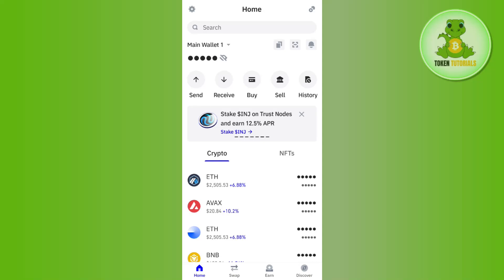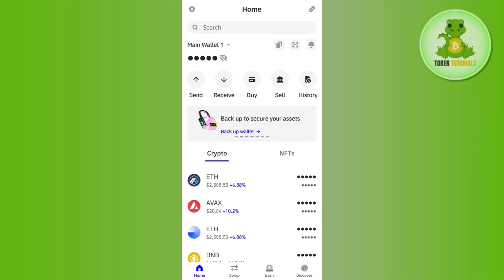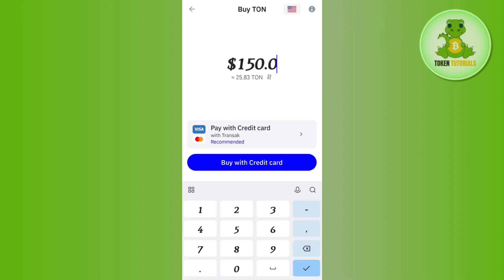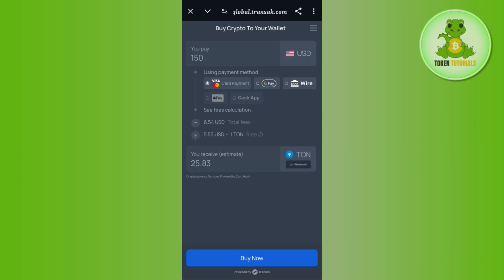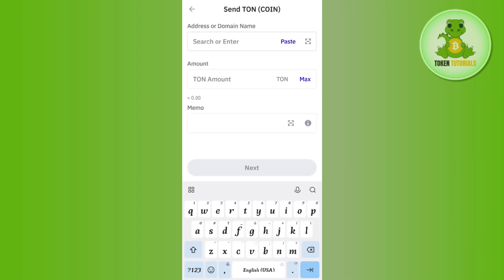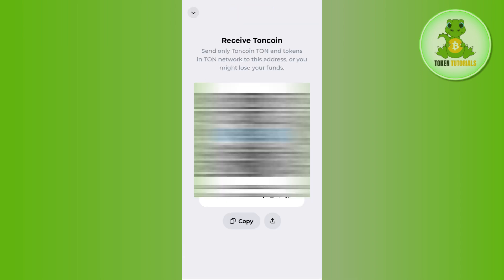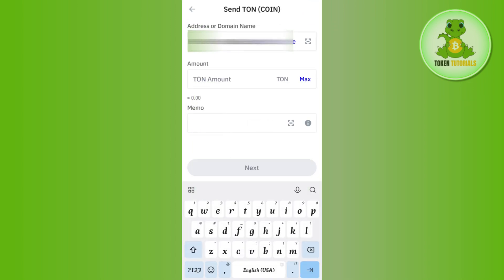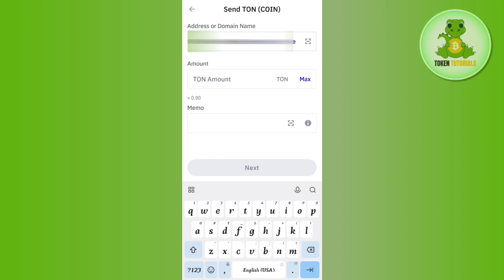How to Transfer TonCoin From Trust Wallet to Tonkeeper 2024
Welcome to Token Tutorials! In this video, I will show you How to Transfer TonCoin From Trust Wallet to Tonkeeper 2024